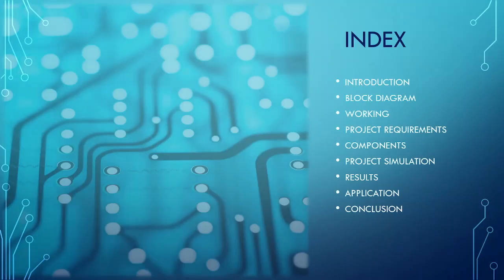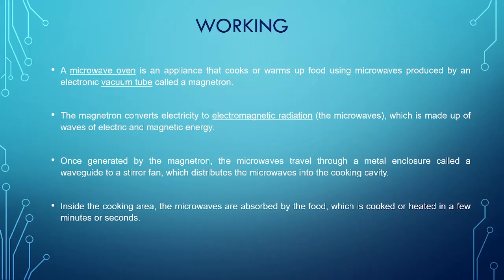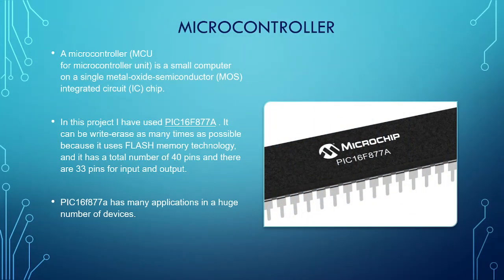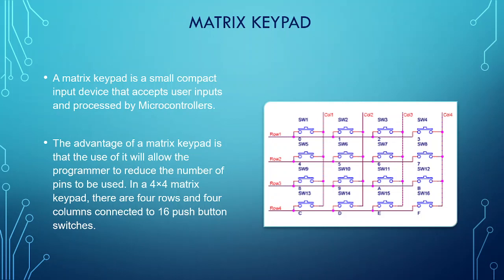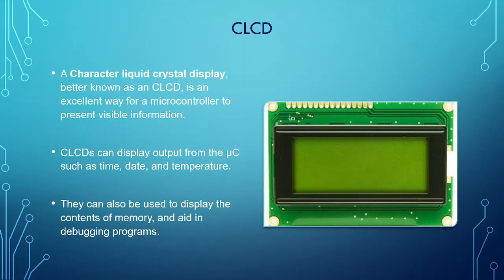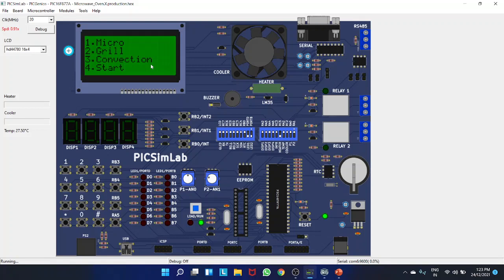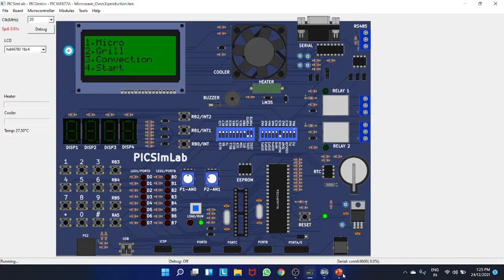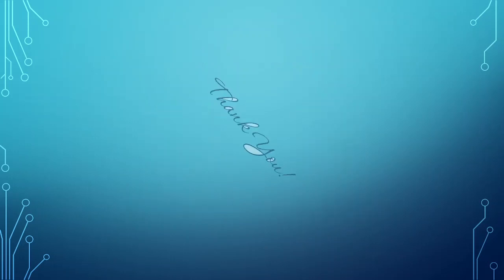Microwave Oven Simulation